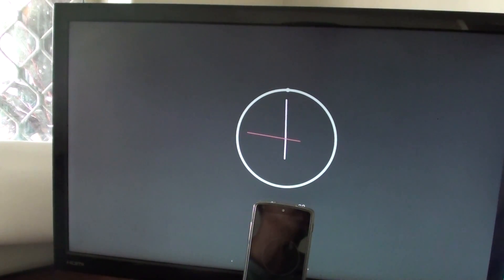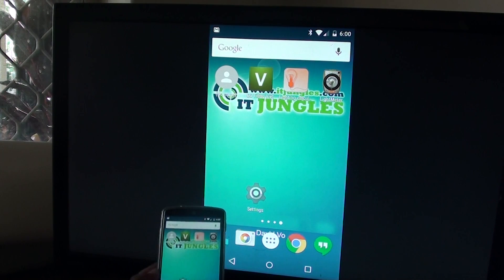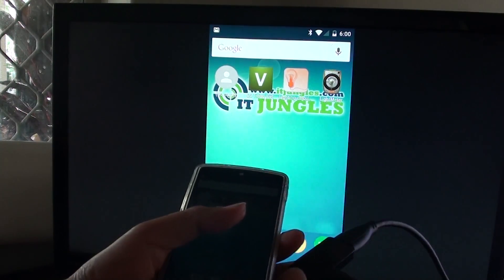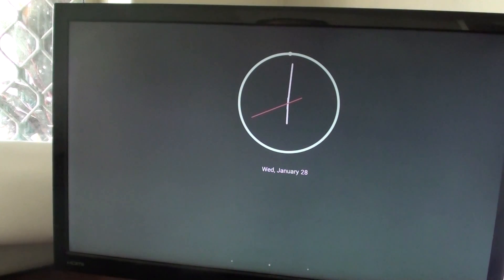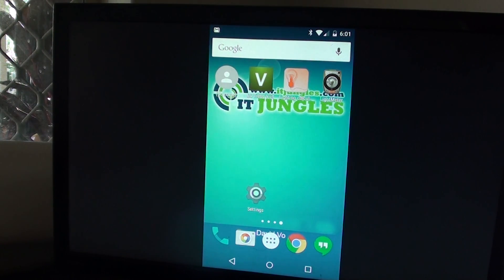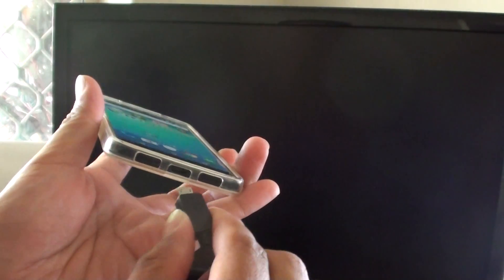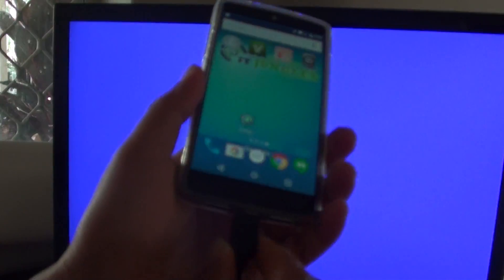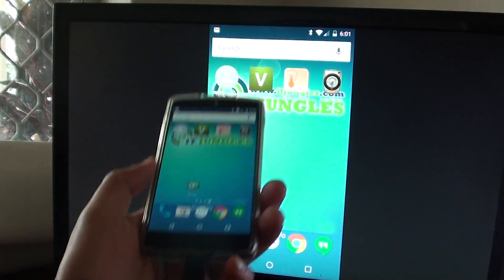Google Nexus: Reason Why Slimport Adapter is Not Showing on the TV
See some of the reasons why the slimport adapter is not working on the TV.

There are several reason why the screen could not display from the Google Nexus phone. In this video I am going to discuss the few solutions you could try it out to see if you could fix.